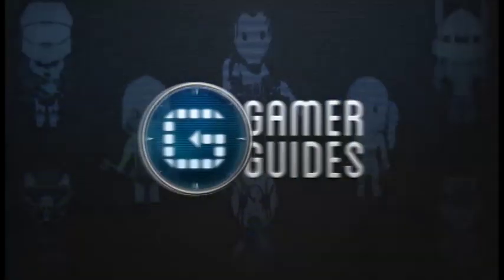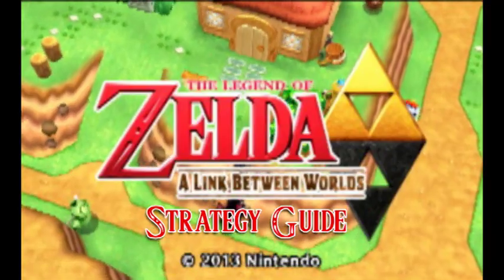Zelda: Link Between Worlds - Octoball Guide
If you're struggling to get that Heart Piece then watch as we show you the easy way to do it (and it's a *very* reliable method too).

This video is part of our complete guide to Zelda: A Link Between Worlds available now on GamerGuides.com or via our universal iOS7 app:

The Strategy:

Focus your efforts on getting three pots in a row to trigger the 20-point bearing crow. You only need five of these to guarantee the heart piece (and golden pots are only worth five points each). So you want a system where you can ensure you don't miss any pots (you can almost guarantee hitting the crow by using a neutral stance and letting the ball home in on the crow over the Octopuss' head).

So let's break our system down into easy to follow parts:

1. Hold UP and strike the ball early to hit one of the closer pots to your right.
2. Don't hold anything and strike early to hit one of the slightly further away pots to your right.
3. Hold DOWN and strike the ball early to hit one of the pots on a tree to your right.
4. This'll trigger a crow to appear so just hit the ball earlier to watch the ball home in and net you 20 points.
5. Hold UP and strike the ball later to hit one of the closer pots to your left.
6. Don't hold anything and strike later to hit one of the slightly further away pots to your left.
7. Hold DOWN and strike the ball later to hit one of the pots on a tree to your left.
8. This'll trigger a crow to appear so just hit the ball earlier to watch the ball home in and net you 20 points.
9. If you're more confident in your timing, then repeat steps 1 - 8 to net a further 40 points by hitting different pots (from close to farthest away - in that order).
10. Hit one of the crabs (by holding UP to keep the ball low) to reset the broken pots on the field.
11. Repeat until you've netted your 100 points target.

Following that system will make getting this heart piece loads easier as you're systematically smashing pots that you're most likely to hit. The crow's the biggest points earner; but if you can hit a golden pot as you're doing the steps above then all the better.

We've added a video of this very strategy in action below with some voice commentary to talk you through it as you watch. We're very confident with our help you'll be making light work of what can otherwise be a royal pain in your royal butt.